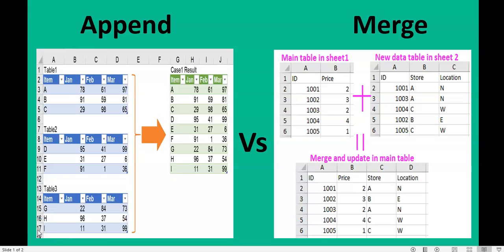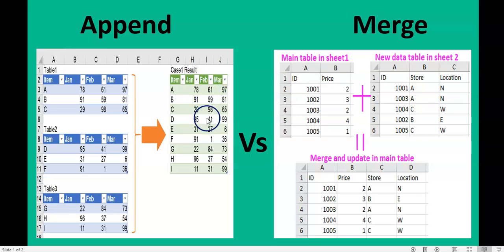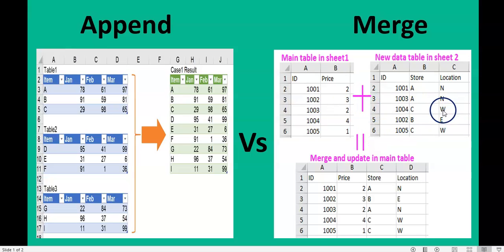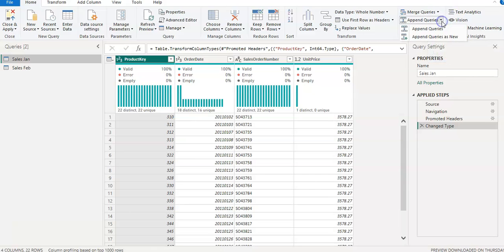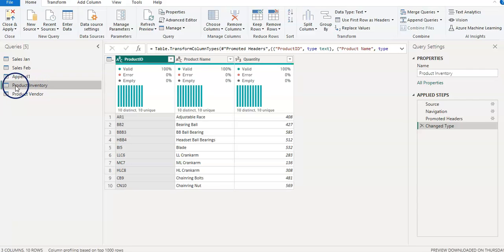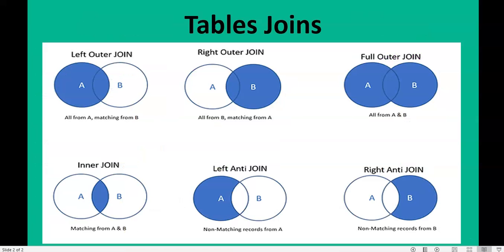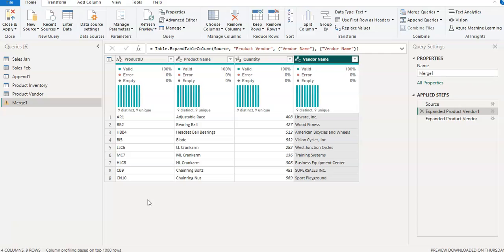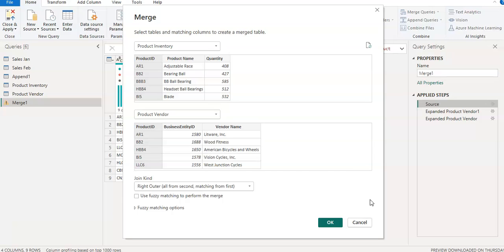Combine multiple Tables in single Table (Part 1) in Power Query Editor - POWER BI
This video explains how to Combine multiple Table in single Table in Power Query Editor - POWER BI. Part 1 explains APPEND and Left outer & Right outer types of MERGE, the next part explains remaining MERGE types and Fuzzy matching feature available in POWER BI @LearnDataAnalytics-11 .